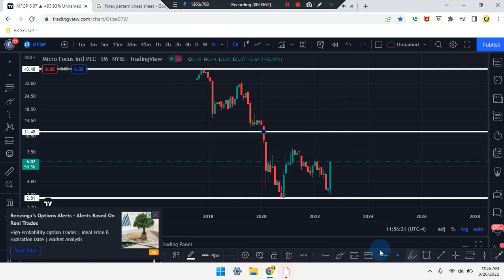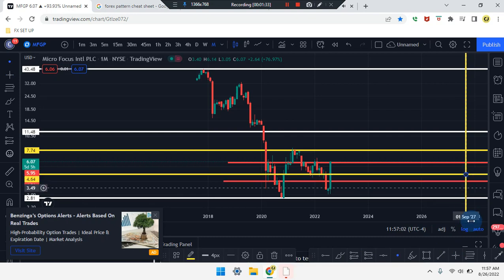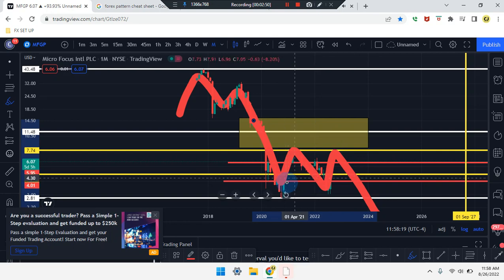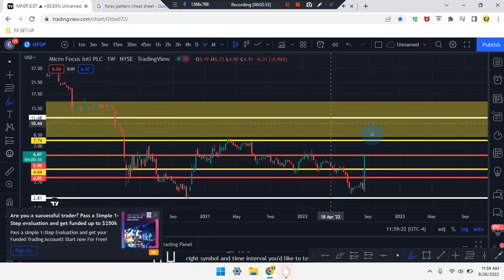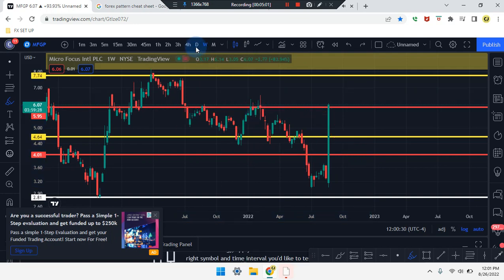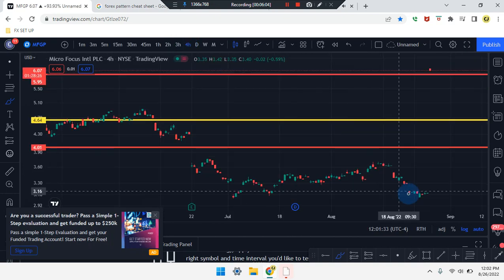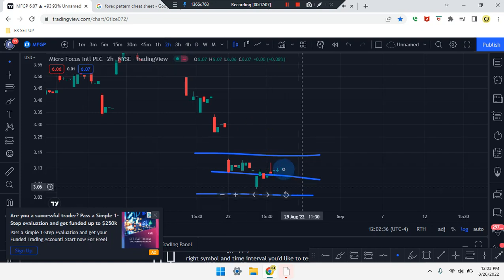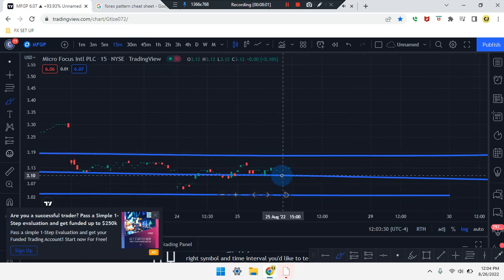Cam Jones FX DAILY ANALYSIS 388 (MFPG)(STOCK)(Micro.Focus.International.PLC)